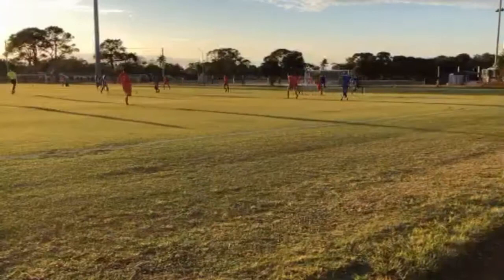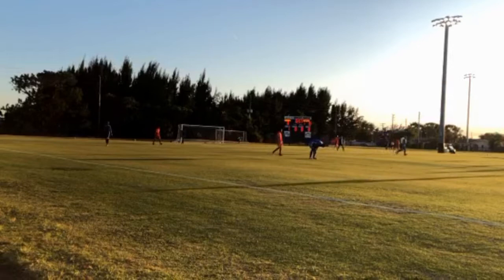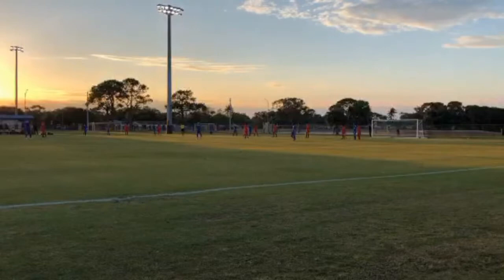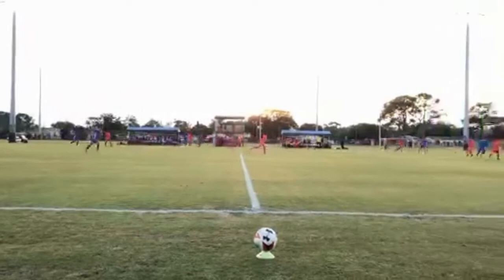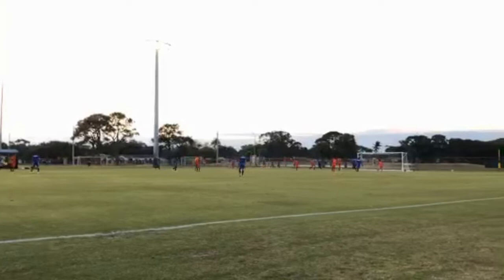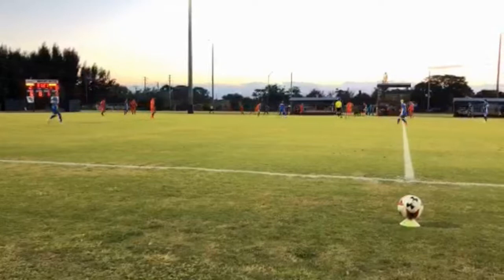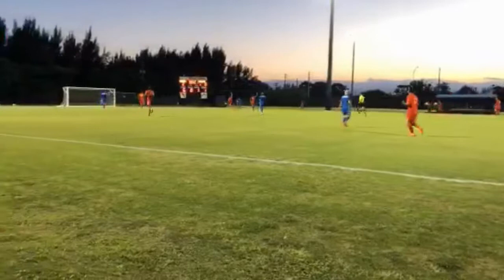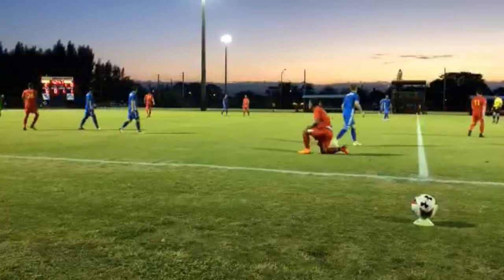The Miami FC 2 vs. South Florida FC (Preseason)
The Miami FC 2 plays its second preseason game of 2018, a matchup against South Florida FC. Miami FC 2 won 9-1. This is the full broadcast from Periscope. Picture quality may be poor in some segments.